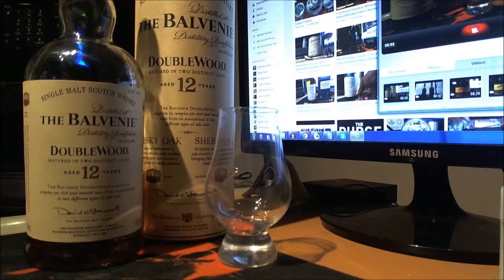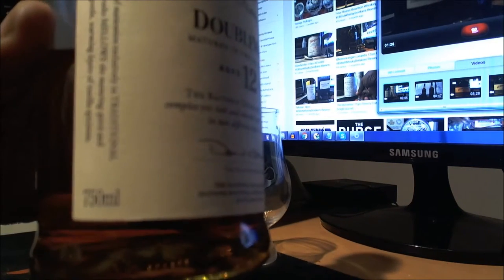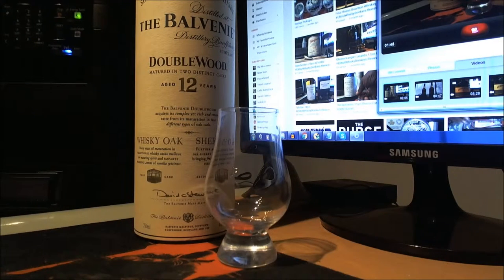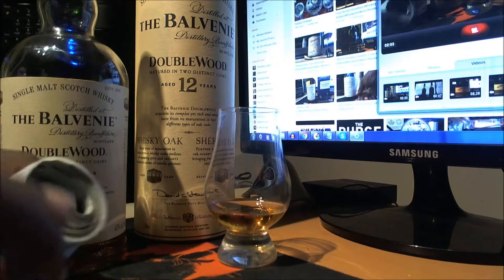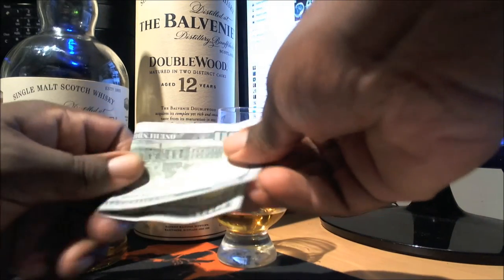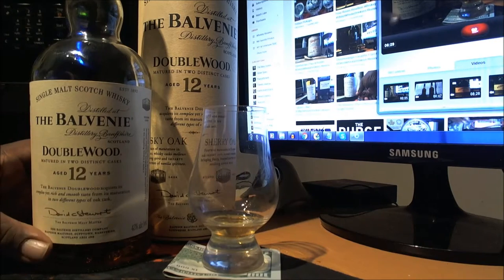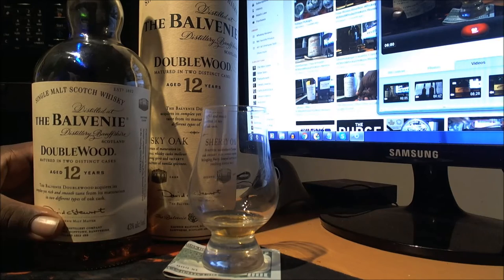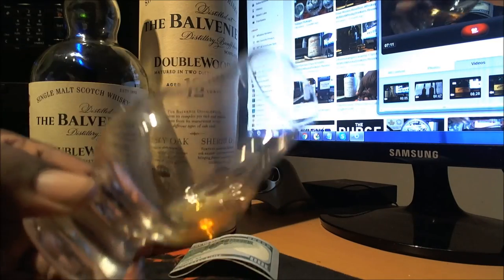Balvenie 12yo Double Wood Review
*Rating 87/100*